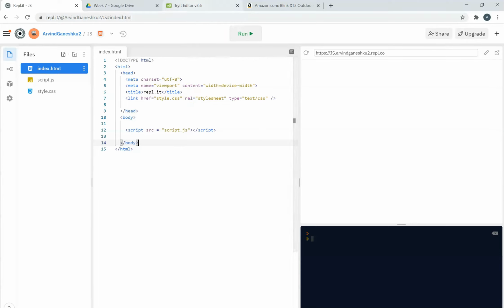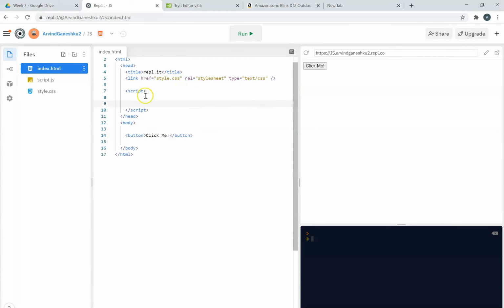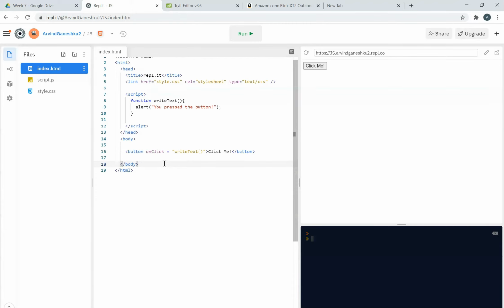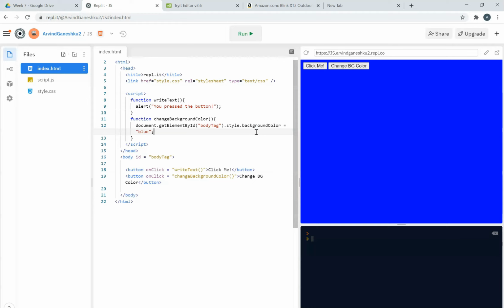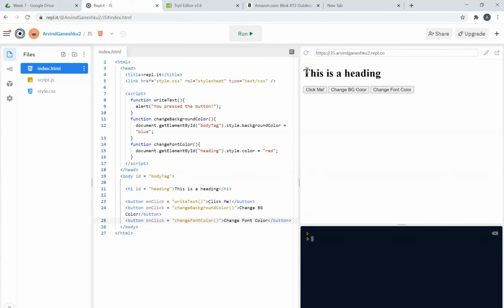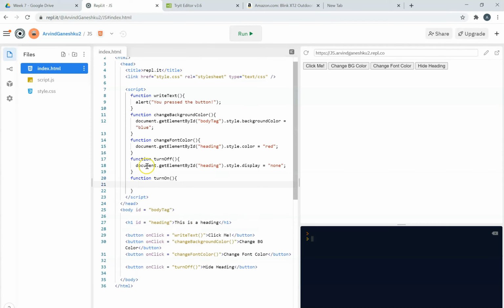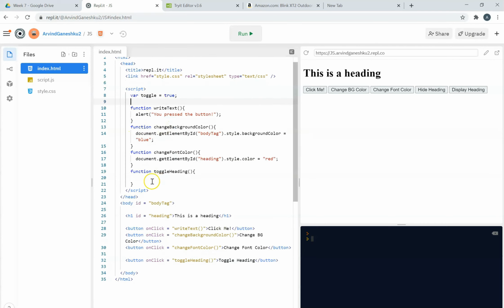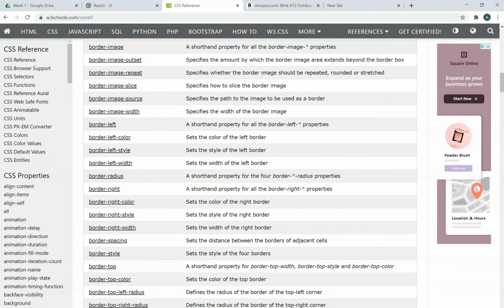HTML/CSS - Week 7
Students will touch upon changing CSS styling using Javascript.